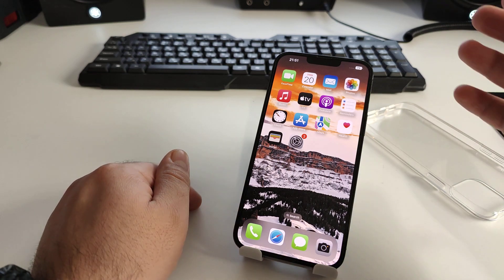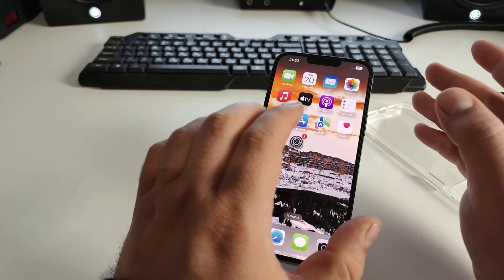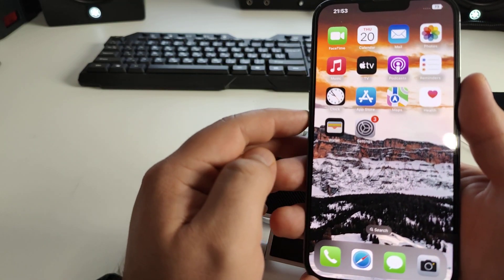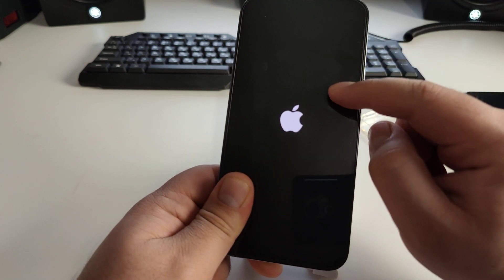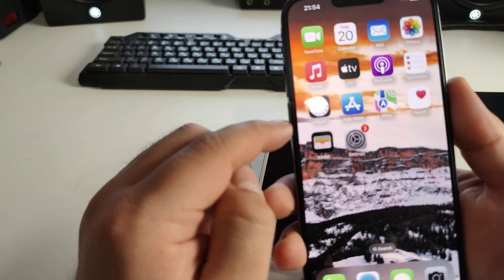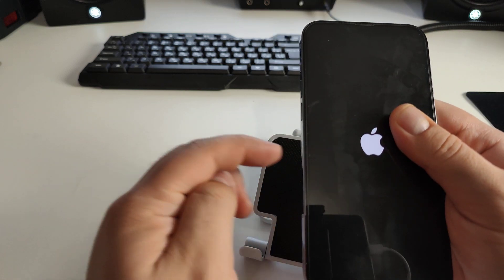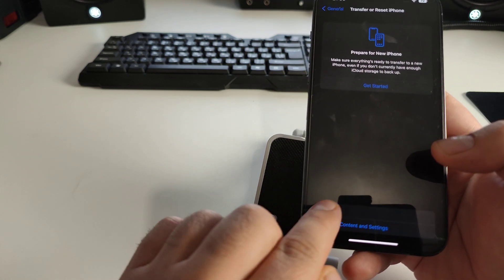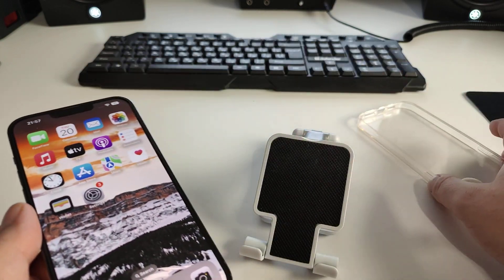New Way How do Remove SOS so that can Make or Receive Calls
How do Remove SOS so that can Make or Receive Calls.